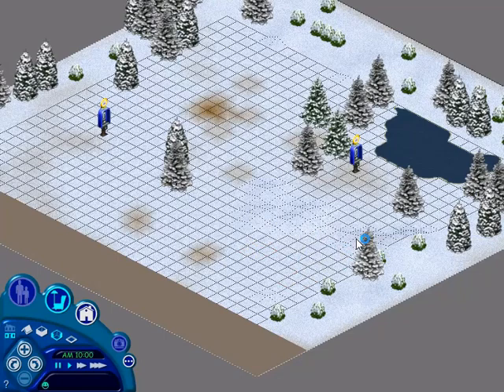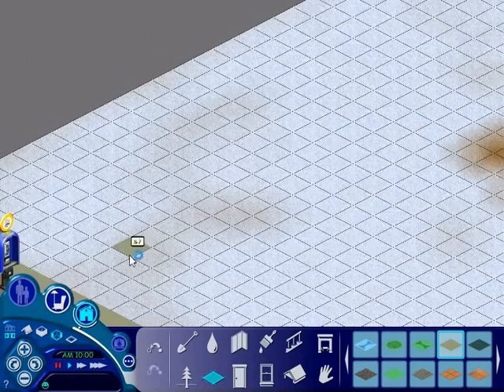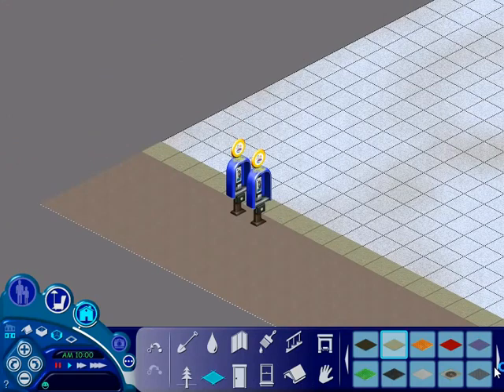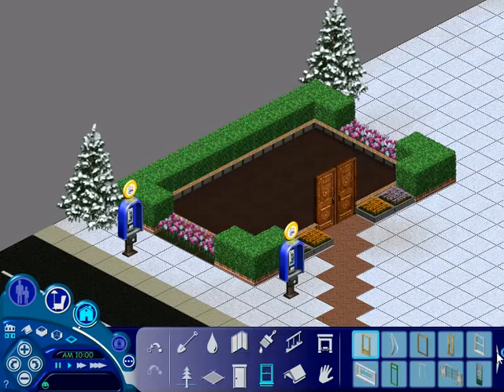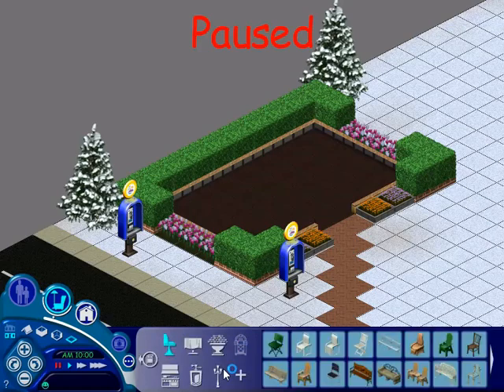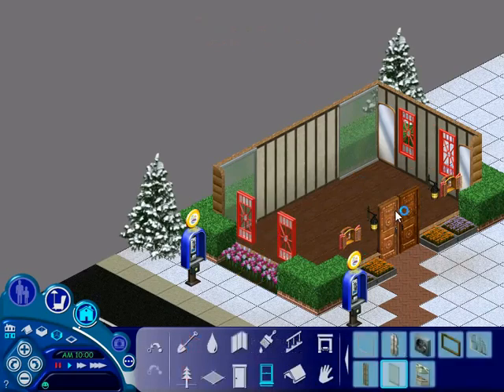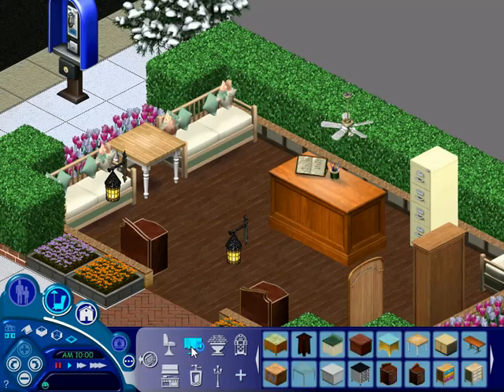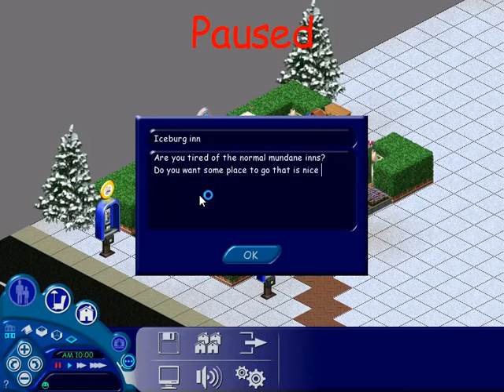The Sims CC Vacation part 1 - This generation sucks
I built an inn's check-in desk